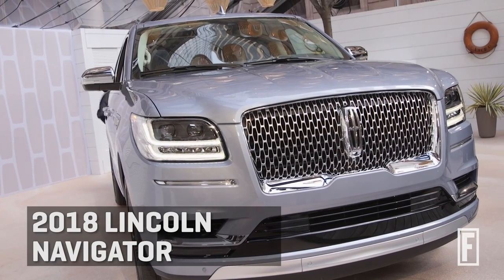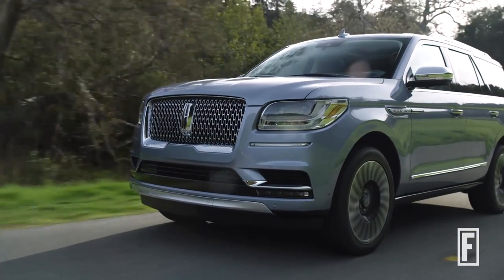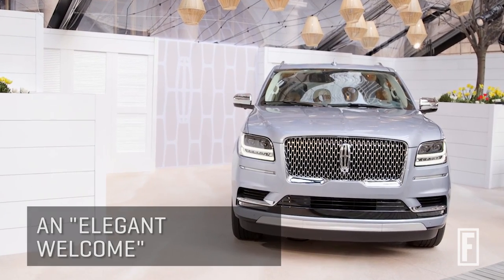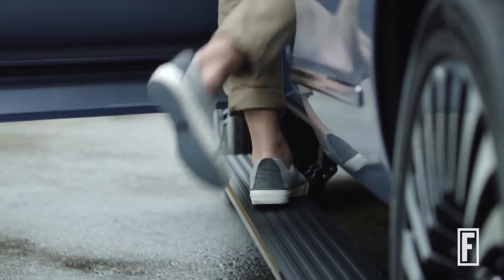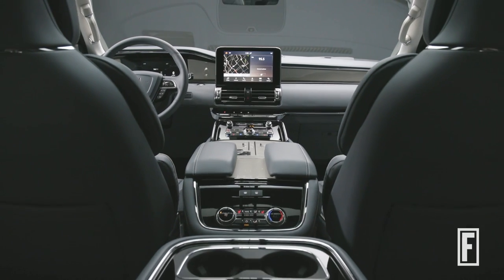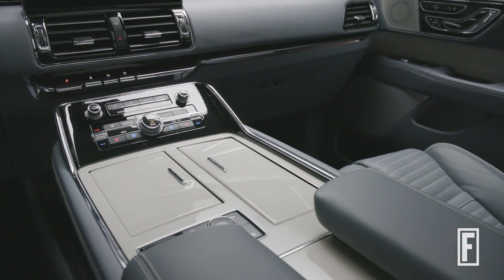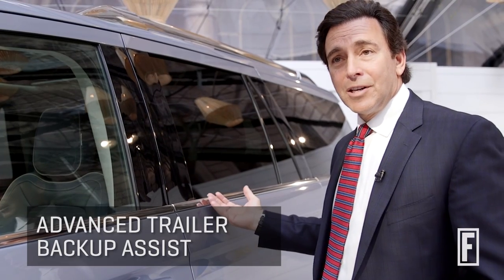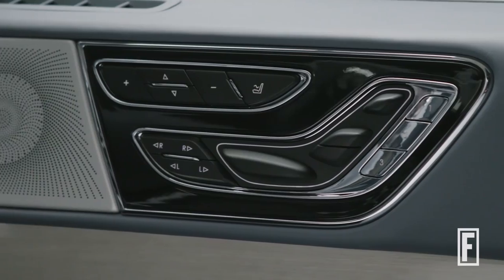Here’s a Look at the 2018 Lincoln Navigator I Fortune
Ford’s CEO Mark Fields gives us a behind-the-scenes look at the 2018 Lincoln Navigator. It's Lincoln's most luxurious Navigator.

Fortune Magazine is published by Time Inc.